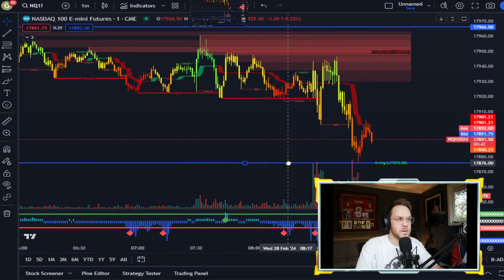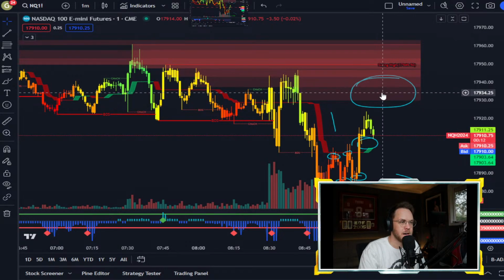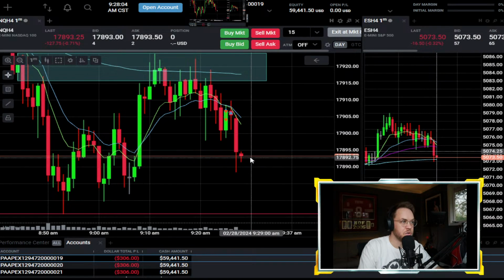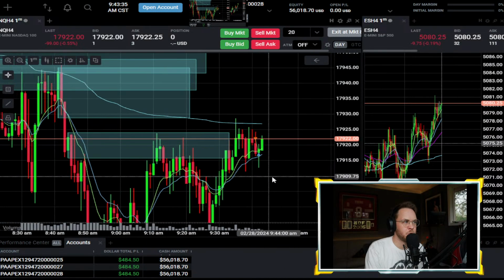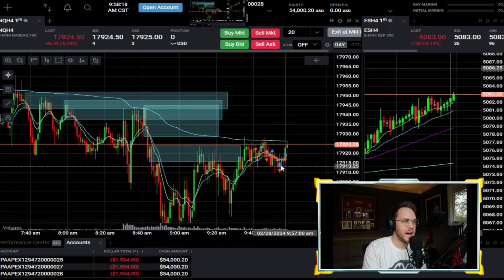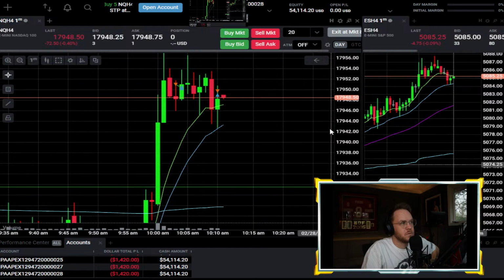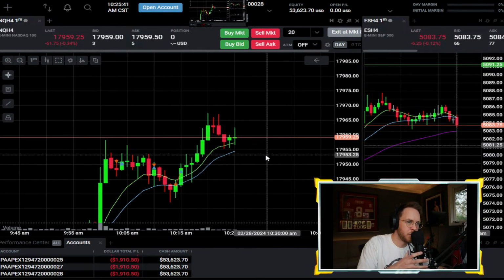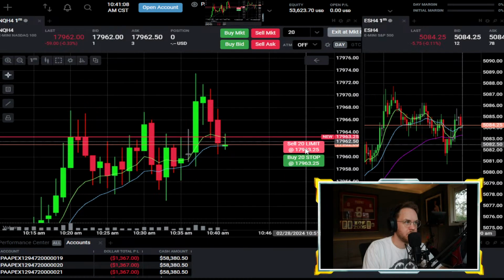Live Futures Day Trading - Nasdaq (NQ) - $53k Profit This Week!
Risk Disclosure: Futures trading contains substantial risk and is not for every investor. An investor could potentially lose all or more than the initial investment. Risk capital is money that can be lost without jeopardizing ones’ financial security or life style. Only risk capital should be used for trading and only those with sufficient risk capital should consider trading. Past performance is not necessarily indicative of future results. Hypothetical Performance Disclosure: Hypothetical performance results have many inherent limitations, some of which are described below. no representation is being made that any account will or is likely to achieve profits or losses similar to those shown; in fact, there are frequently sharp differences between hypothetical performance results and the actual results subsequently achieved by any particular trading program. One of the limitations of hypothetical performance results is that they are generally prepared with the benefit of hindsight. In addition, hypothetical trading does not involve financial risk, and no hypothetical trading record can completely account for the impact of financial risk of actual trading. for example, the ability to withstand losses or to adhere to a particular trading program in spite of trading losses are material points which can also adversely affect actual trading results. There are numerous other factors related to the markets in general or to the implementation of any specific trading program which cannot be fully accounted for in the preparation of hypothetical performance results and all which can adversely affect trading results.